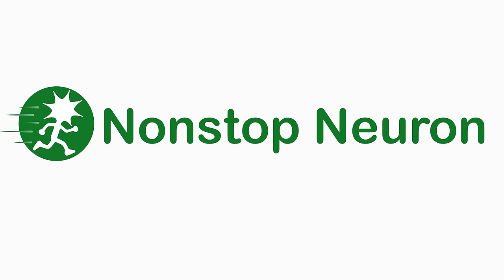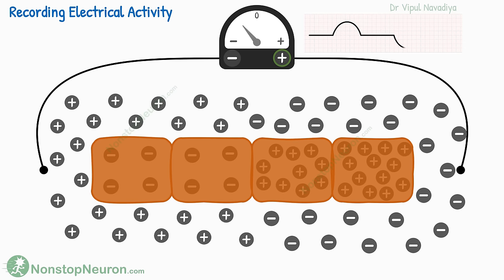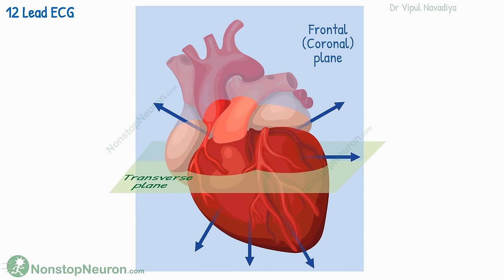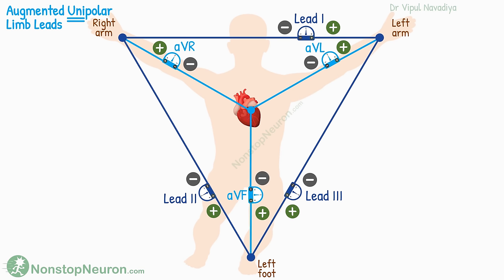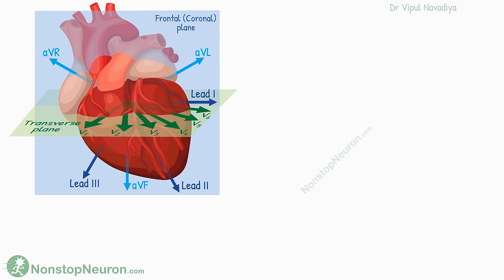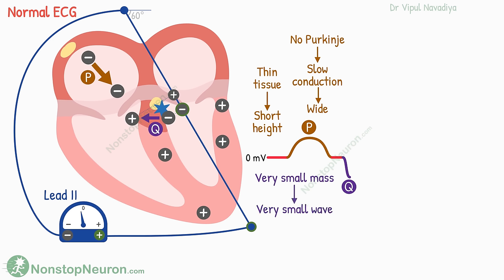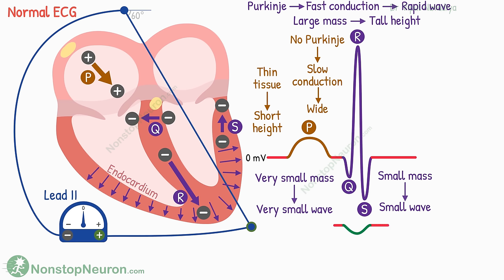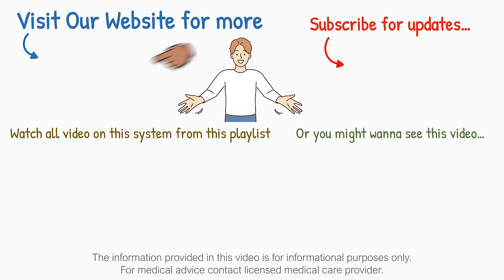From Basics of 12 Lead ECG to How Waves are Produced: Everything about Normal Electrocardiogram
Everything Normal Electrocardiogram: From Getting 12 Lead ECG to How Normal Waves are Produced | Normal EKG | Normal ECG
An electrical meter or a lead, records the potential at its positive end as compared to the negative end. If it's at a positive potential, it shows a positive reading. And if it's at a negative potential, it shows a negative reading. If the potential on both ends is the same, it shows no reading. It can record only that portion of the electrical activity that falls parallel to the direction of the electrode placement. The perpendicular activities, are not recorded. In the heart, the activities happen in many directions in three dimensions. So for better mapping of these activities, we use multiple leads. Three standard-bipolar limb·leads are created on the coronal plane, by connecting electrodes at both arms and the left leg. These three connections represent the tips of Einthoven's triangle around the heart. 3 augmented-unipolar limb·leads are created using the same electrodes. Each augmented lead, uses one of these electrodes as the positive end, and a combination of the remaining two as a negative end. For 6 chest·leads or precordial·leads on the transverse plane, a positive electrode is placed on the chest, at different points around the heart. And they all use a common negative connection obtained by combining all three electrodes on the limbs. This is equivalent to putting their negative electrodes in the middle of the heart. Each of these 12 leads records the heart's activity from a unique angle. So some areas are better recorded in some leads than others. In normal ECG, the P wave is produced by atrial depolarization, the QRS complex is produced by ventricular depolarization. Atrial repolarization occurs along with the QRS complex, so it's obscured. Ventricular repolarization produces the T wave. Different intervals studied in ECG are the P-Q interval or PR interval, QT interval, ST segment, and RR interval.

Chapters:
00:00 Intro
00:38 Basics of Recording Electrical Activity
07:57 12 Lead ECG: Introduction
09:11 Standard Bipolar Limb Leads
11:45 Augmented Unipolar Limb Leads
13:26 Unipolar vs Bipolar Lead: The Difference
13:51 All Leads on Frontal Plance: A Summary
14:25 Precordial Leads (Chest Leads)
15:51 12 Leads: Summary and Importance
17:46 How Normal ECG Waves are Produced
25:27 Intervals and Segments in ECG
26:54 Summary

Nonstop Neuron
Medical Animation
Medical Animation Videos
Physiology